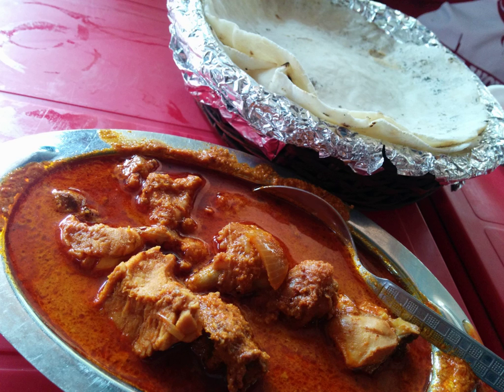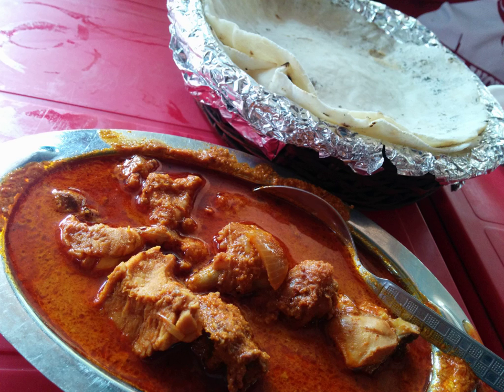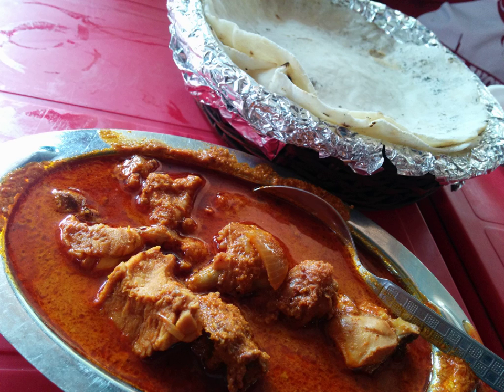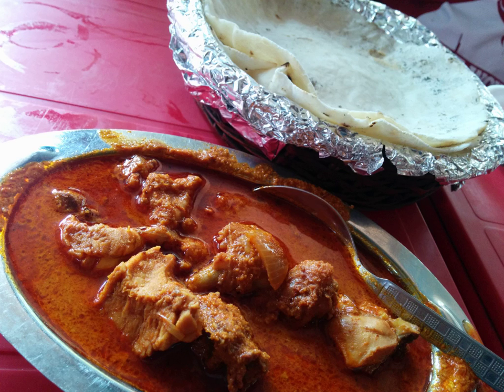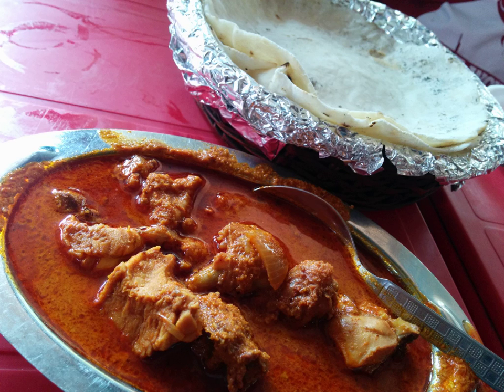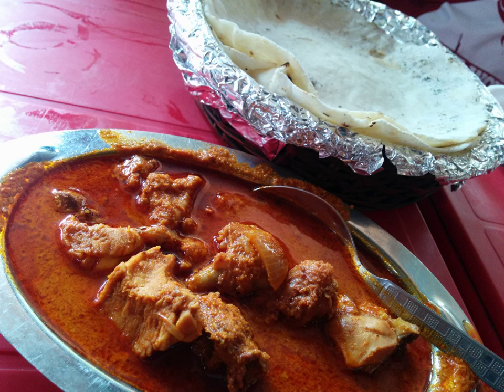Chicken curry | Wikipedia audio article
This is an audio version of the Wikipedia Article:
Chicken curry

00:00:30 1 Regional variations
00:00:40 1.1 Indian subcontinent
00:01:47 1.2 Trinidad and Tobago
00:02:38 1.3 South East Asia
00:03:18 1.4 North America

- Socrates

SUMMARY
Chicken curry is a common delicacy in the Indian subcontinent, Southeast Asia, as well as in the Caribbean . A typical curry from the Indian subcontinent consists of chicken stewed in an onion- and tomato-based sauce, flavored with ginger, garlic, tomato puree, chili peppers and a variety of spices, often including turmeric, cumin, coriander, cinnamon, cardamom and so on. Outside South Asia, chicken curry is often made with a pre-made spice mixture known as curry powder.